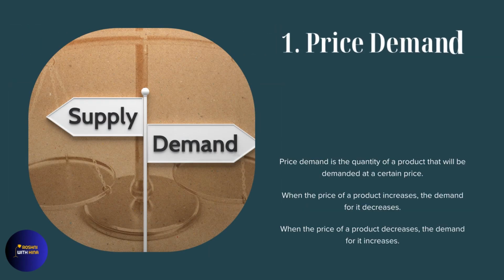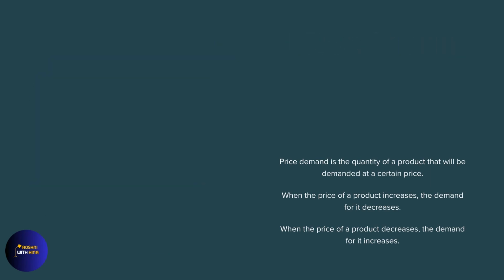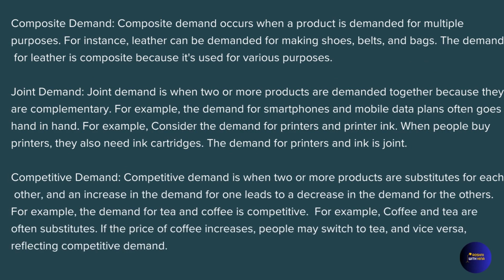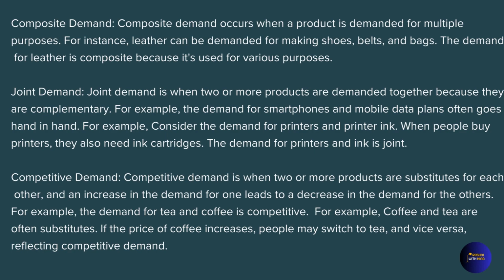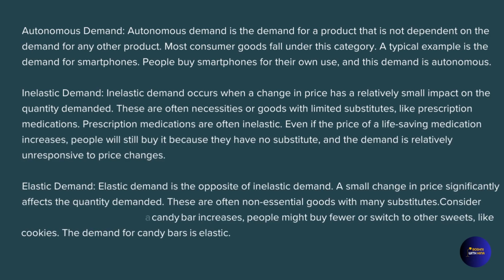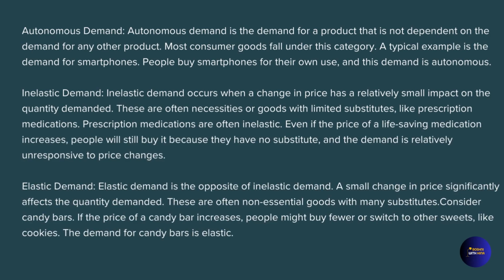Demand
Demand is the quantity of goods or services buyers are willing to purchase at a given price. The slope of the demand curve represents the price sensitivity of buyers.
1. Price Demand
Price demand is the quantity of a product that will be demanded at a certain price.
When the price of a product increases, the demand for it decreases.
When the price of a product decreases, the demand for it increases.
2. Income Demand
Income demand measures the relationship between income and quantity demanded.
Income elastic demand is when the percentage change in quantity demanded is greater than the percentage change in income.
Income inelastic demand is when the percentage change in quantity demanded is less than the percentage change in income.
3. Cross Demand
Cross demand is when the price of one good affects the demand for another good.
Products that are used together are often subject to cross demand.
A rise in the price of one product will lead to a decrease in the demand for the other product. Fundamental concept in economics and is influenced by a variety of factors including Price: As the price of a product or service decreases, demand generally increases, and as the price rises, demand typically decreases. This relationship is known as the law of demand.
Consumer Income: Changes in consumers' income can affect their demand for goods and services. For most products, as income increases, the demand for normal goods increases, while the demand for inferior goods may decrease. Price of Related Goods: The demand for one product can be influenced by the price of related goods. For example, if the price of a substitute good (a product that can be used in place of another) falls, the demand for the original product may decrease. Consumer Tastes and Preferences: Consumer preferences and trends can have a significant impact on demand. A product that becomes popular due to changing consumer preferences will typically experience an increase in demand.
Here are some of the most common types of demand:
Individual Demand: This refers to the demand for a good or service by an individual consumer. Each person's demand for a particular product can vary based on their preferences, income, and other personal factors. Individual demand is the demand for a good by a single consumer. For instance, consider John's demand for pizza. John may like pizza and be willing to buy two slices of pizza each week.
Market Demand: Market demand is the total demand for a specific product or service within a particular market or region. It's the sum of all individual demands within that market. Market demand represents the total demand for a product within a specific market. If you add up the individual demands of everyone in a city for pizza, you get the market demand for pizza in that city. Population and Demographics: The size and demographics of the population also affect demand. A growing population can lead to increased demand for various goods and services.
Consumer Expectations: Expectations about future prices, income, or other economic factors can influence current demand. For example, if consumers expect prices to rise in the future, they may increase their current demand for the product. Advertising and Marketing: Effective advertising and marketing can stimulate demand for a product by creating awareness and a desire to purchase it. Effective Demand: Effective demand is the actual demand for a product or service, considering a consumer's ability to pay for it. It accounts for both the desire and the ability to purchase. Effective demand considers not just the desire for a product but the ability to pay for it. If Jane wants to buy a luxury car but can't afford it, her effective demand for the luxury car is low.
Derived Demand: This type of demand arises from the demand for another related product. For example, the demand for steel is derived from the demand for automobiles and construction. For example, The demand for steel is derived from the demand for automobiles. When people want to buy more cars, the demand for steel, used in car manufacturing, increases. Composite Demand: Composite demand occurs when a product is demanded for multiple purposes. For instance, leather can be demanded for making shoes, belts, and bags. The demand for leather is composite because it's used for various purposes.